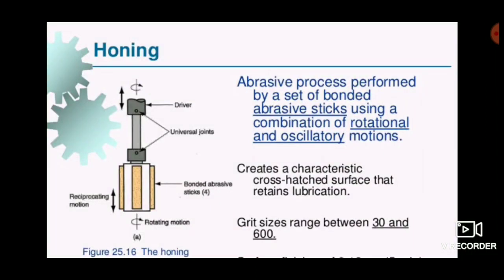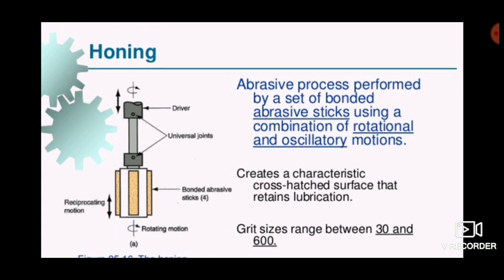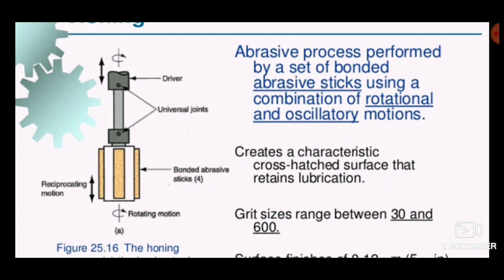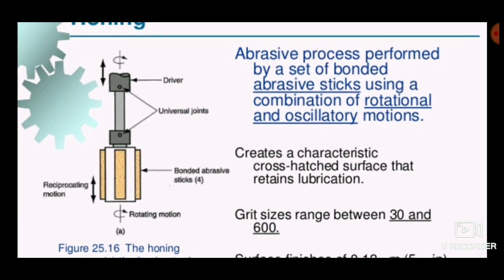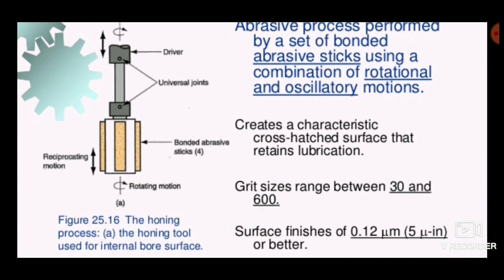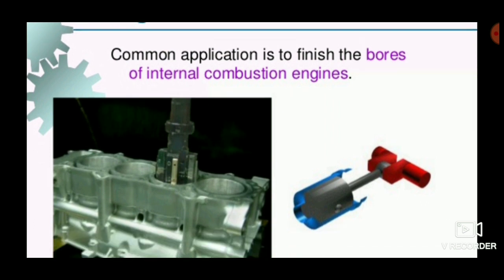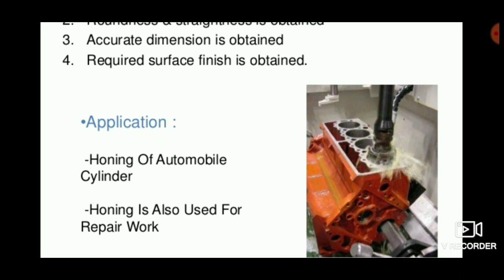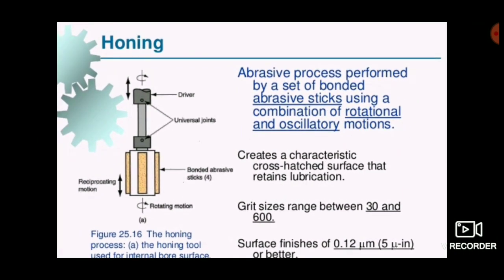Honing Process | Surface Finishing Process | Abrasive Machining | PPT | ENGINEERING STUDY MATERIALS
Honing machines are metal abrading tools and process utilizing hard tooling and perishable abrasives stones for the correction of
   Diameter
   Shape
   Surface finish
   Positional tolerances of bores
The hone process was developed to allow for perfection of bore geometry, size control, final surface finish and surface structuring. The honing process provides the final sizing and creates the desired finish pattern on the interior of tubing or cylinder bores. Finishing is accomplished by expanding abrasive stones of suitable grit and grade against the work surface. The stones are rotated and reciprocated in the part with hone abrasive under controlled pressure. Combining rotation and reciprocation produces a cross-hatch pattern in the surface of the part being honed.

Why Honing?
Cost effective machining method for:
   Removing stock
   Generating exacting
   Bore tolerances
   Bore polishing
   Finishing bores of almost any material such a: sprayed coatings, CGI, Ceramics, etc.
Define The Honing (Process):
The honing process provides the final sizing and creates the desired finish pattern on the interior of tubing or cylinder bores. Finishing is accomplished by expanding abrasive stones of suitable grit and grade against the work surface. The stones are rotated and reciprocated in the part with hone abrasive under controlled pressure. Combining rotation and reciprocation produces a cross-hatch pattern in the surface of the part being honed.

Honing Machines Perform Three Operations
First, it is a stock removal process which takes out ruptured metal and reaches base metal.

Second, a finish pattern is generated to provide the best possible surface for promoting optimum lubricating conditions.

Third, honing assures extremely accurate straightness, roundness and size of the cylindrical surface.

Honing process Surface finishing process